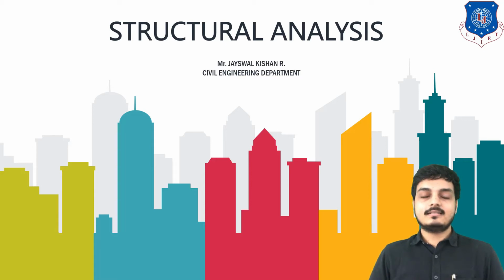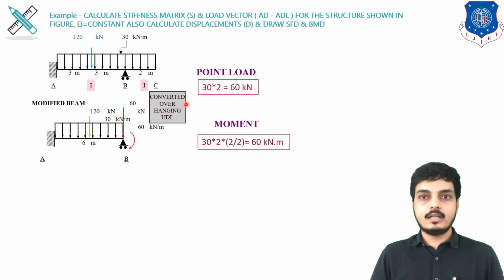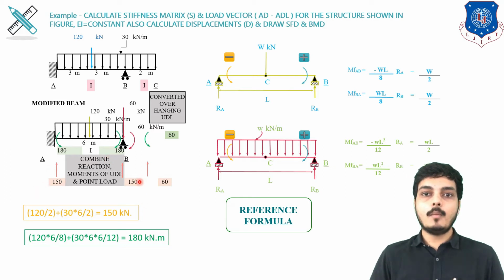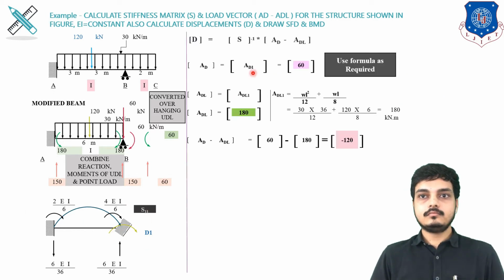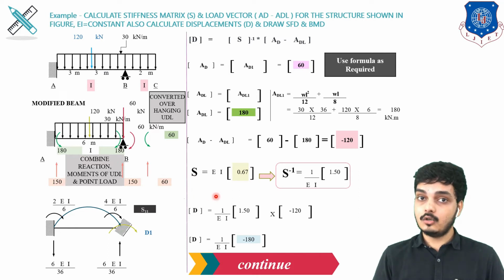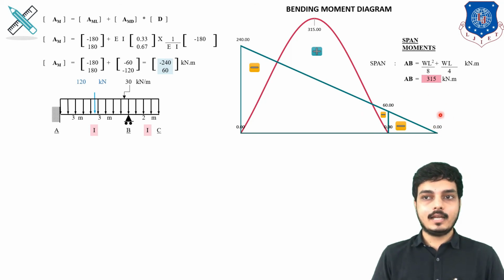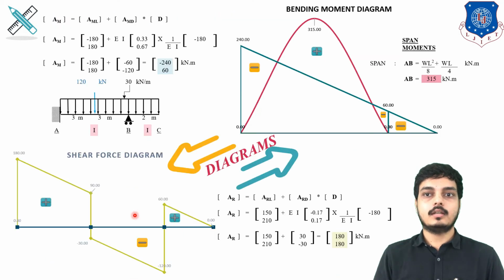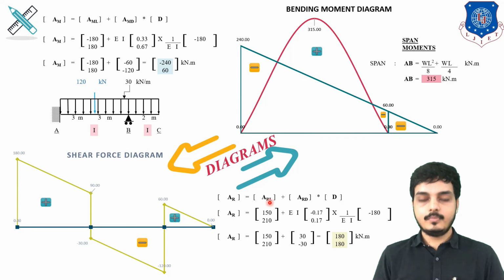Lec-22_Beam Example Stiffness Method | Structural Analysis | Civil Engineering